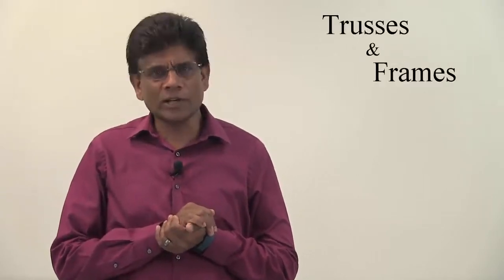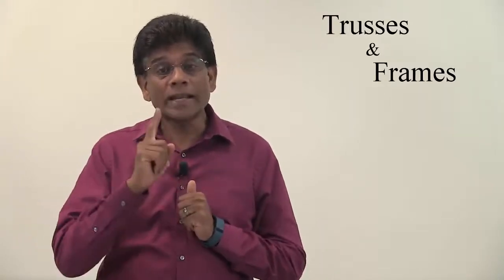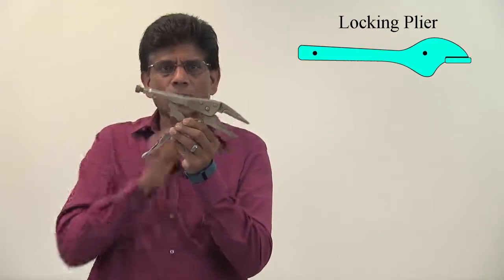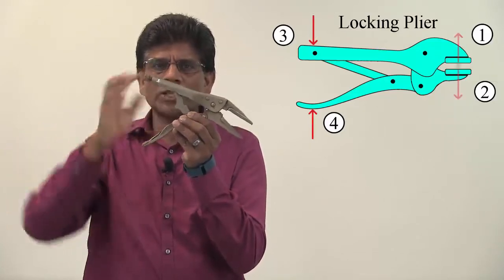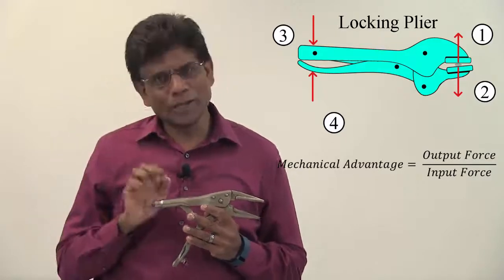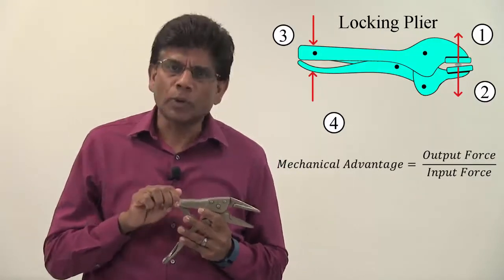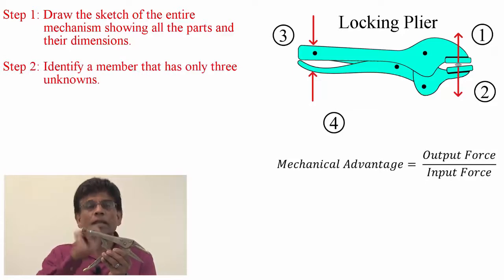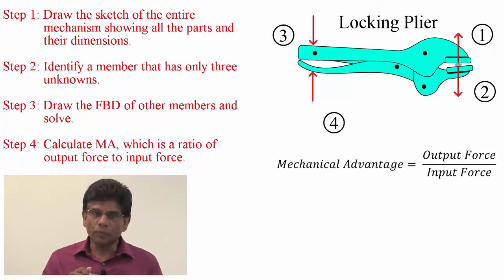Vector Statics: Machines